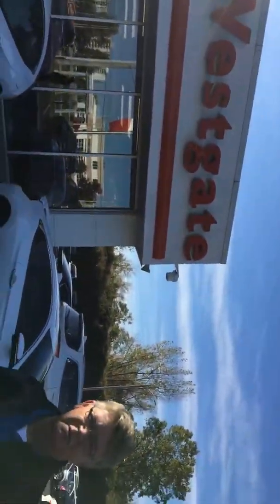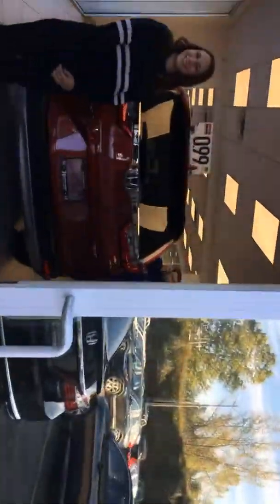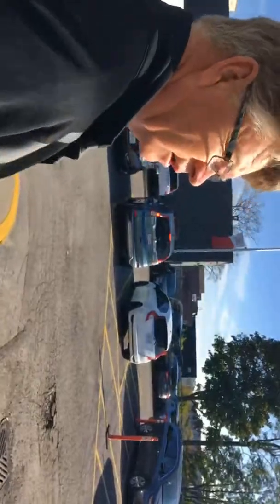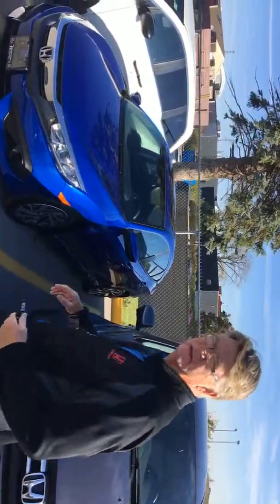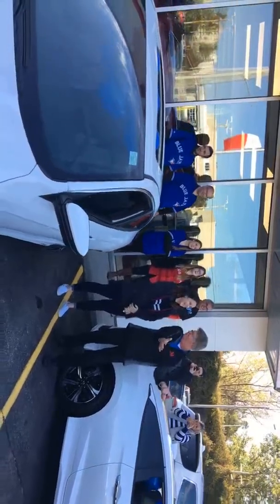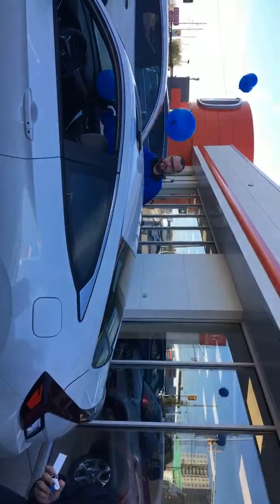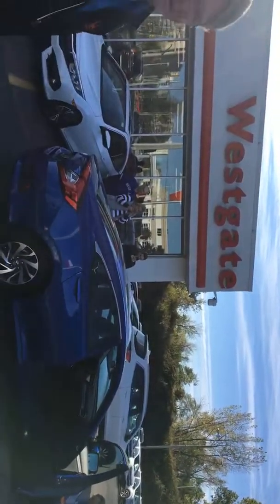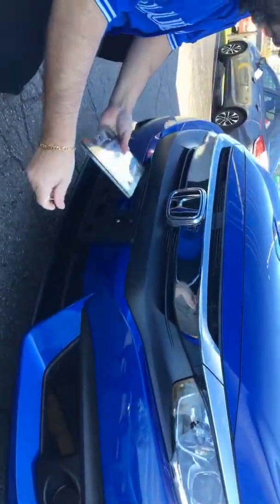SHE JUST WON A CAR!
Recorded LIVE on Facebook!